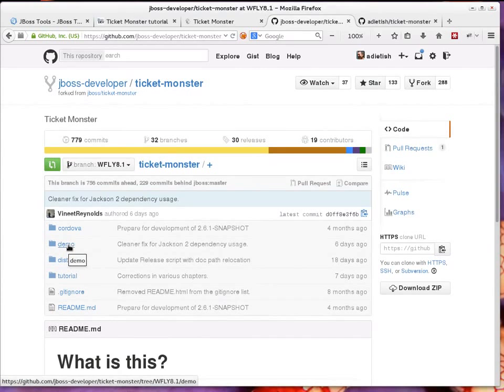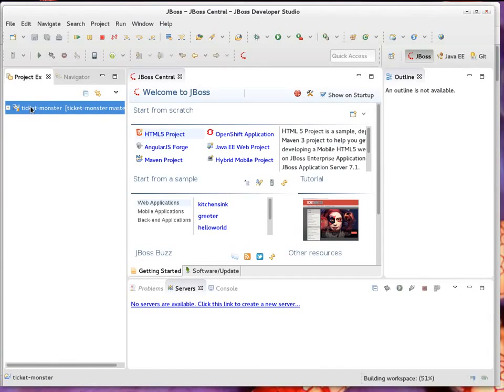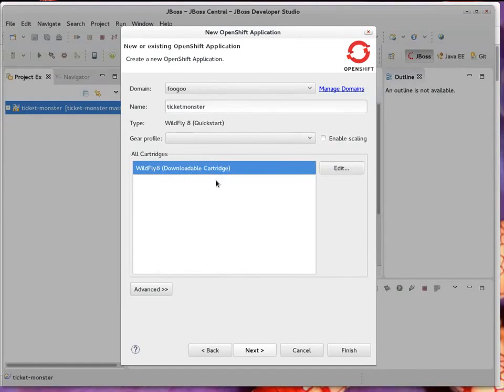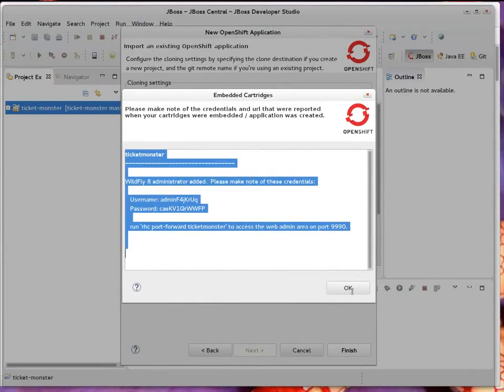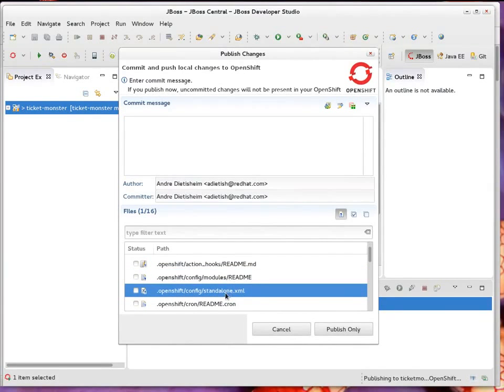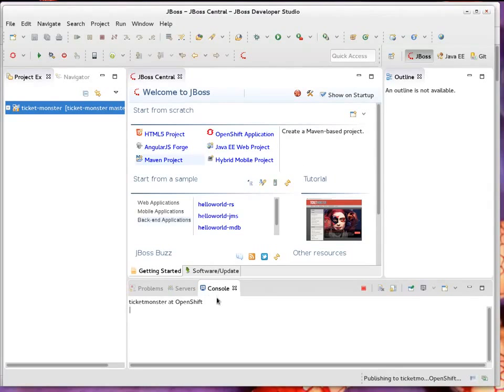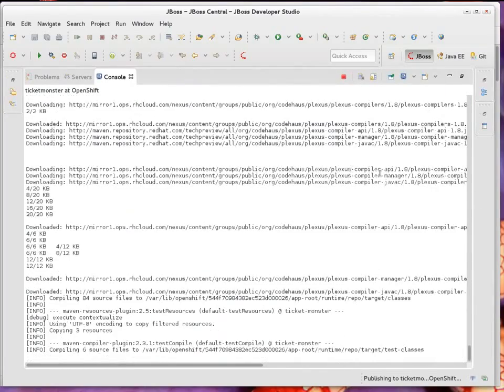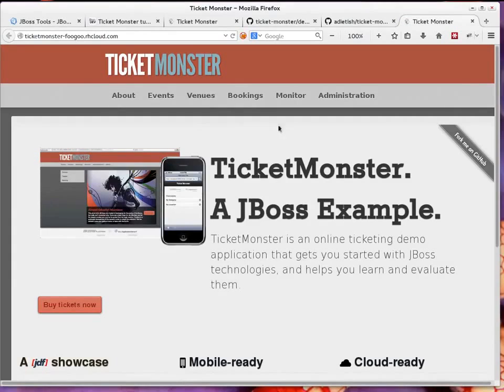Part 1: A Ticketmonster on OpenShift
How to run Ticket Monster on Wildfly8/OpenShift using JBoss Developer Studio 8